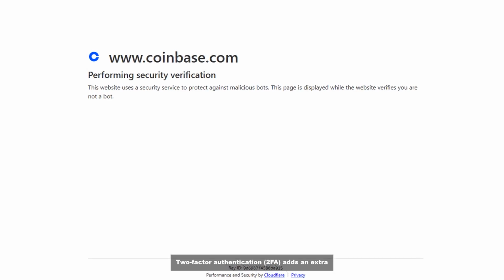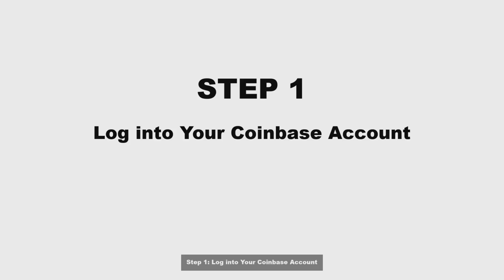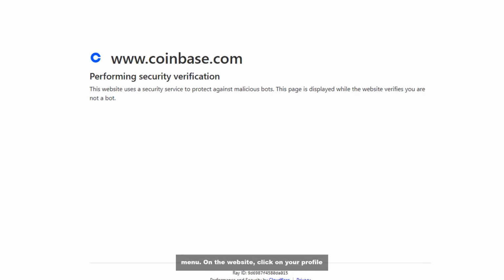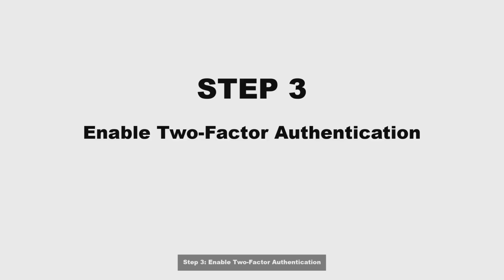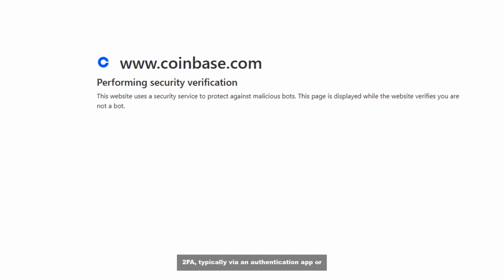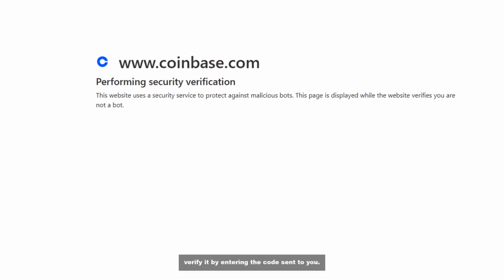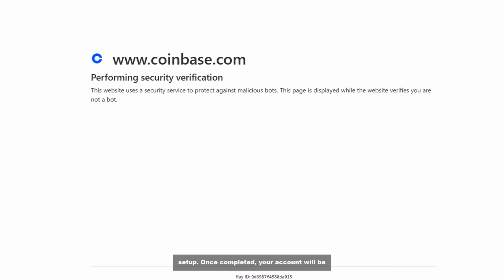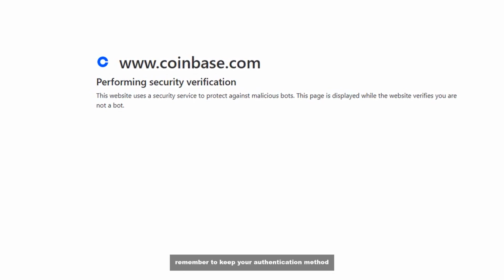How To Turn On Two Factor Authentication For Coinbase 2026 (QUICK FIX)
In this video, we will show you how to turn on two factor authentication for Coinbase 2026 (QUICK FIX). Protect your account with this essential security feature and learn the steps to enhance your cryptocurrency safety.